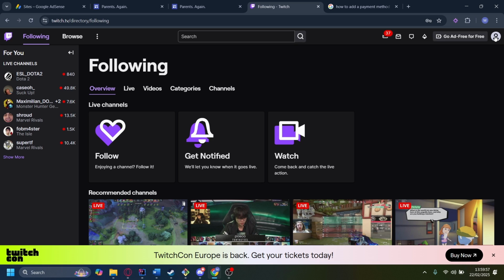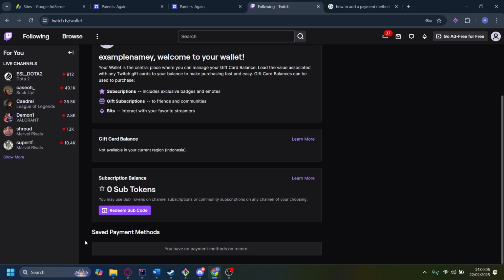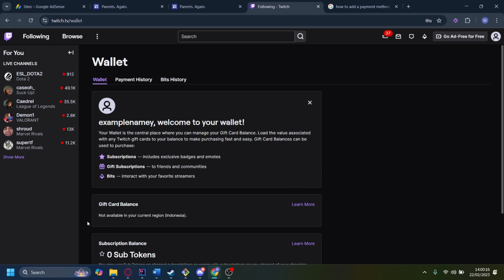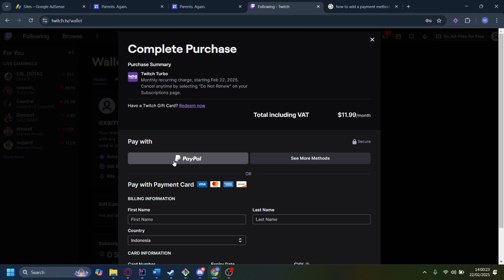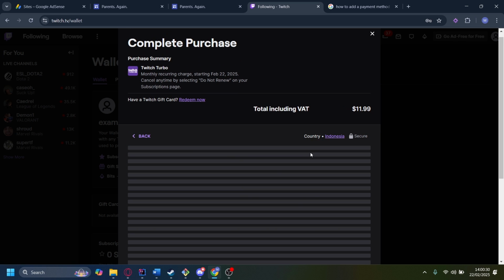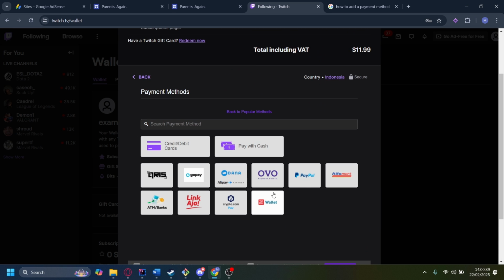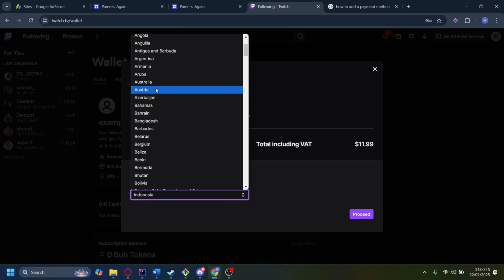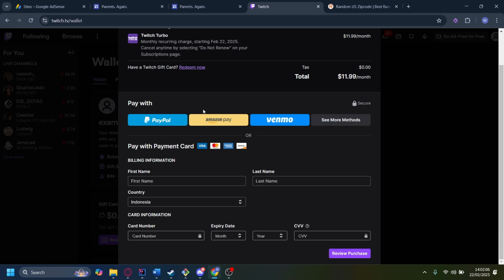How To Add a Payment Method to Twitch 💳 | Complete 2025 Guide 🔍🎮